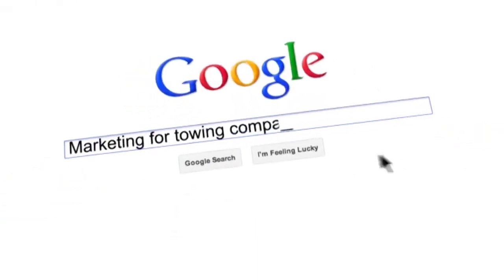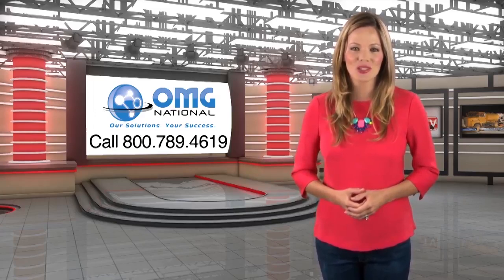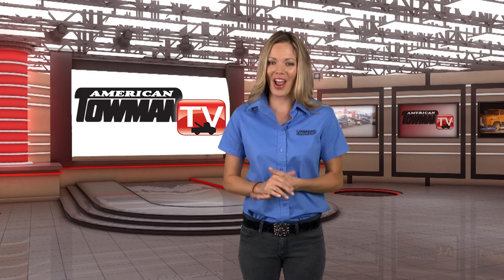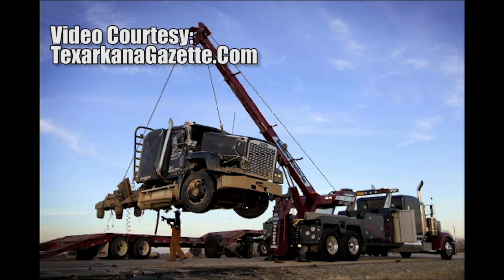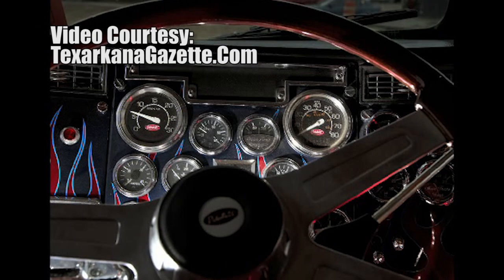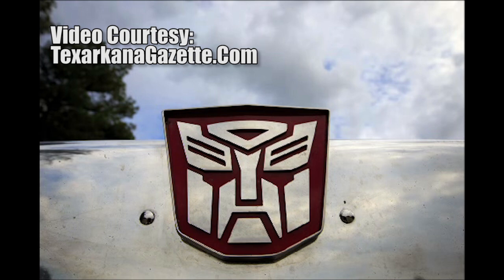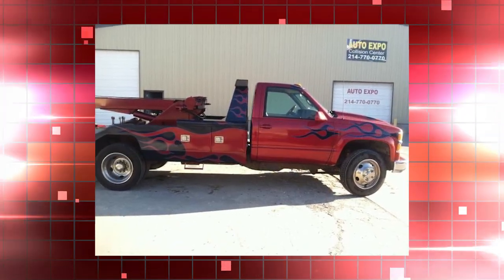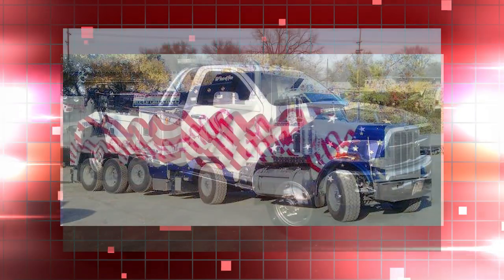Amazing “Transformers” Rotator Turns Heads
Taking a nod from Hollywood, it’s Optimus Prime barreling down the highway!  Towboss David Akin of Red River Wrecker Service in Fulton, Arkansas explains how his rig’s paint job gets plenty of attention.  Also hear from Dawn Young of Spectrum Truck Painting in Lewisville, Texas, the company that customized the Amazing paint on “Optimus Prime.”